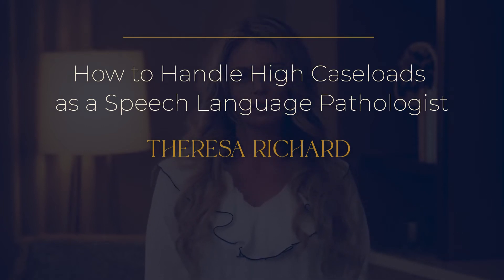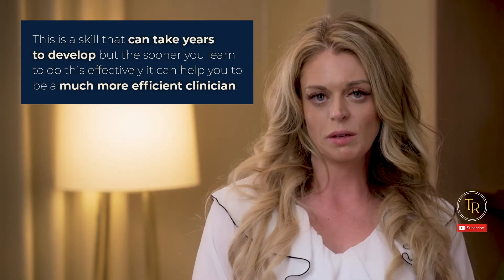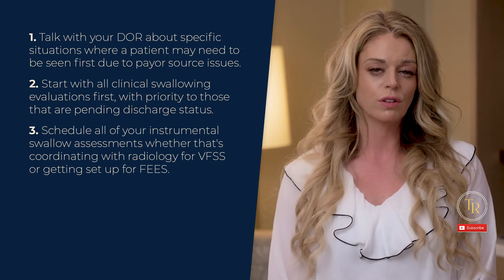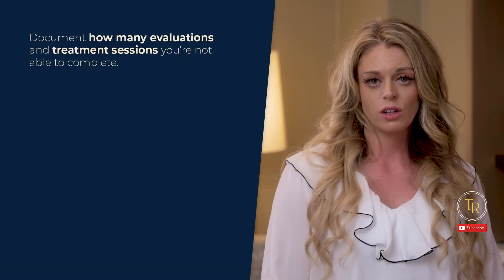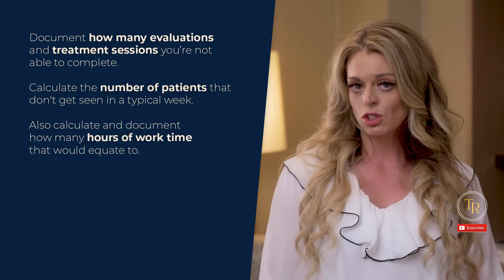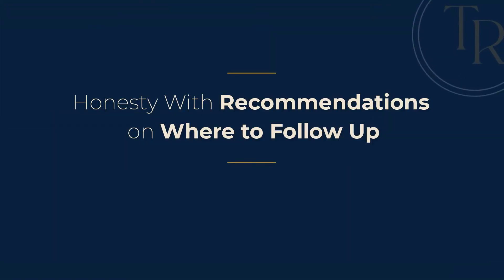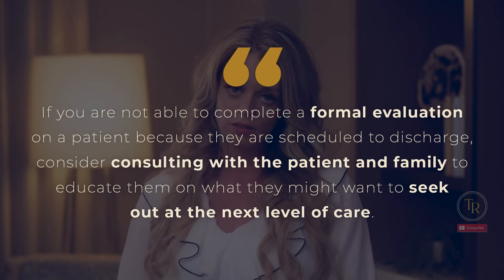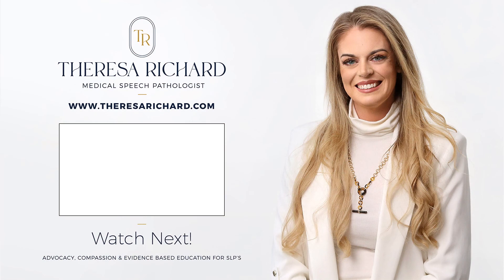How to Handle High Caseloads As A Speech Language Pathologist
One of the most difficult parts of the job of being a medical SLP is knowing how to manage your caseload. This is something that is not easily taught and often takes guidance from a mentor and years of experience to really understand how you’re possibly going to get everybody seen!

Welp news flash.. You might not.

There’s a lot of moving parts that often are out of our control but there are a few things we can do to systematize when we see patients and hopefully keep the overwhelm at bay!

Theresa Richard

KEY MOMENTS IN THE EPISODE:
00:00 - How to Handle High Caseloads As A Speech Language Pathologist
00:48 - Triage
03:20 - Advocate for More Staff
05:19 - Recommendations + Follow Up

MedSLP Clipboard Kit:
30 blind editorial reviewed resources written by 15 contributors with over 150 references to support its contents.